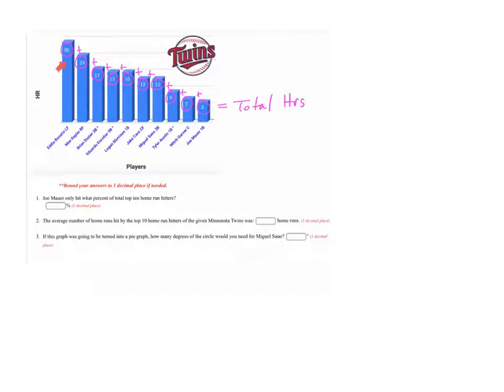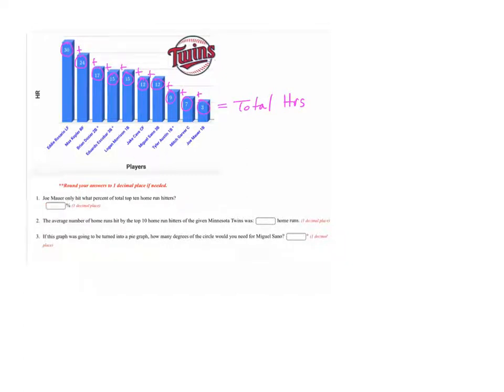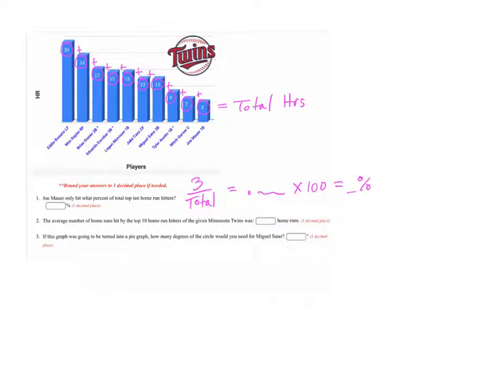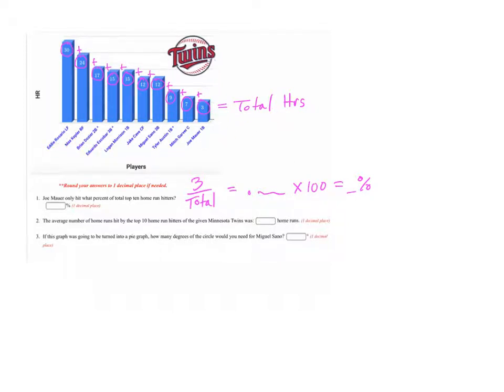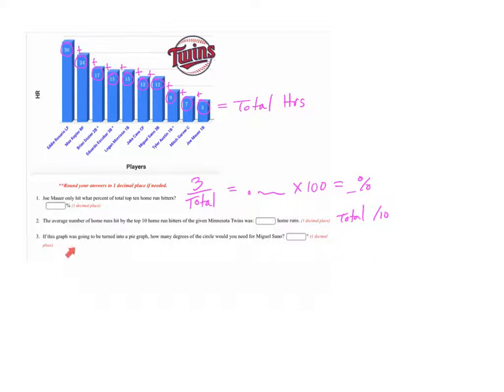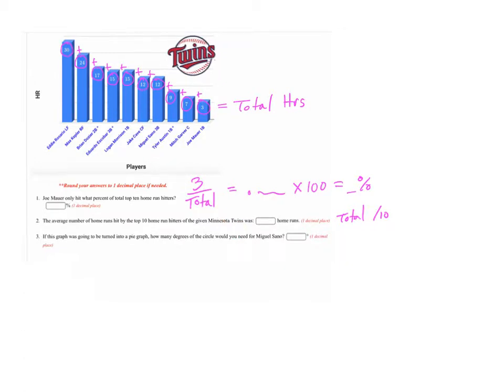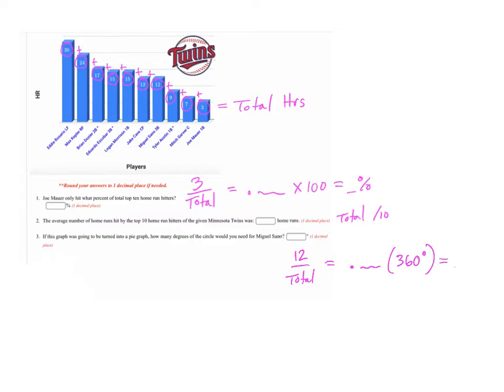Working with bar graphs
Working with percentages, averages, and pie graphs when looking at a bar graph.